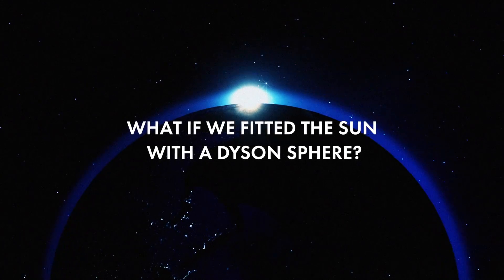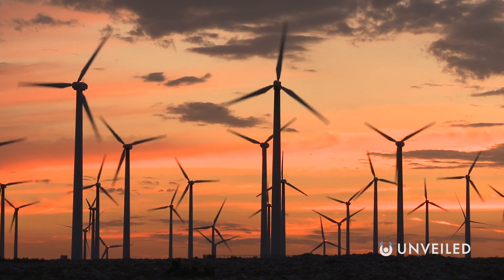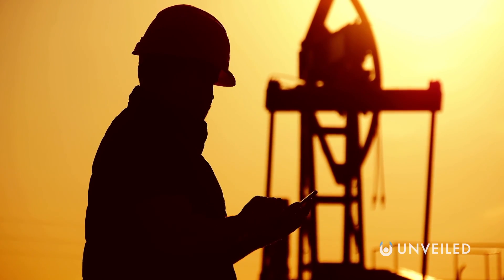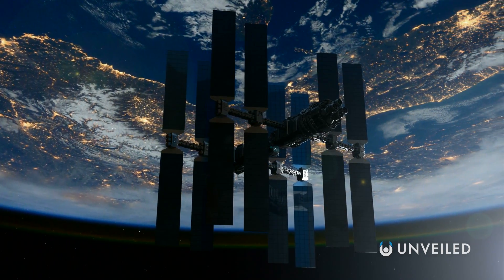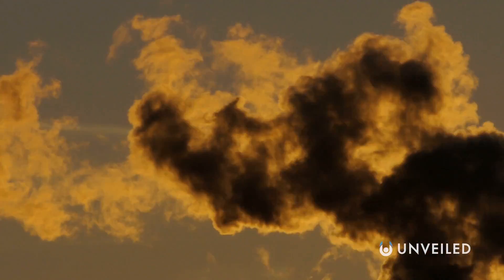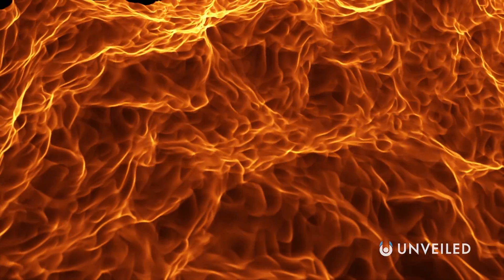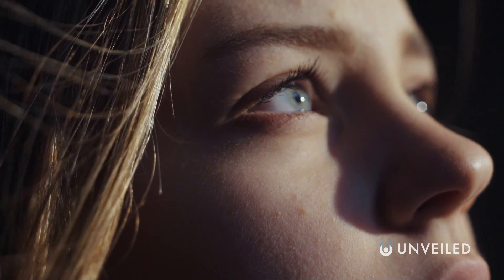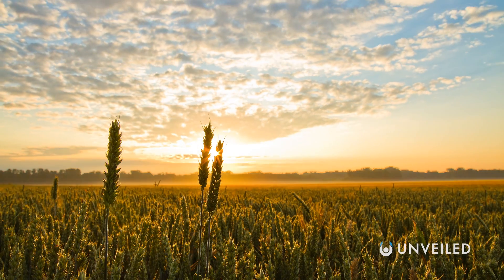What If Humanity Built a Dyson Sphere? | Unveiled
A Dyson Sphere is a theoretical device that covers the sun and sends all of its solar energy back to Earth... Which sounds like a fantastic plan, right? But what would happen if we really could build one? Is there such a thing as "too much energy"? Or would a Dyson Sphere actually enable human civilisation to reach an all new level? In this video, Unveiled finds out.

Are you constantly curious? Are you a fiend for facts?